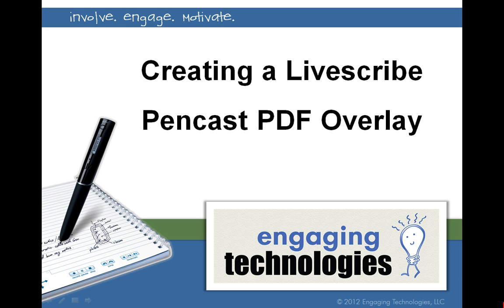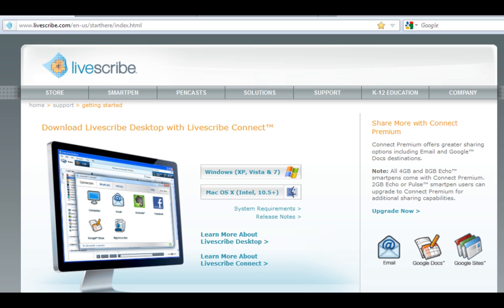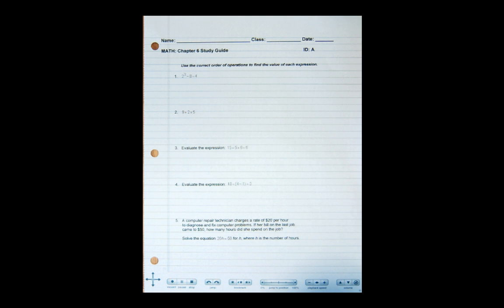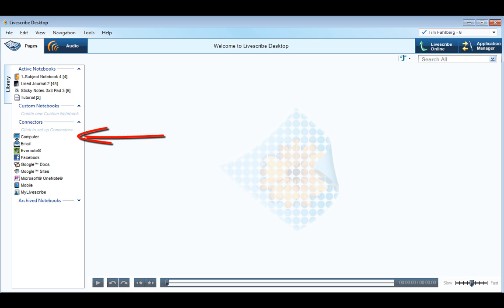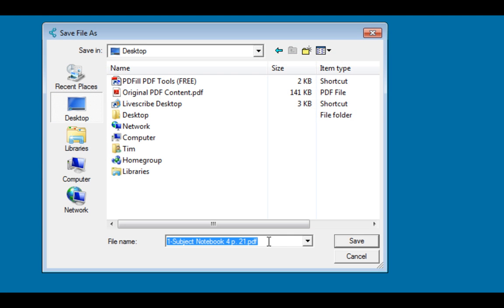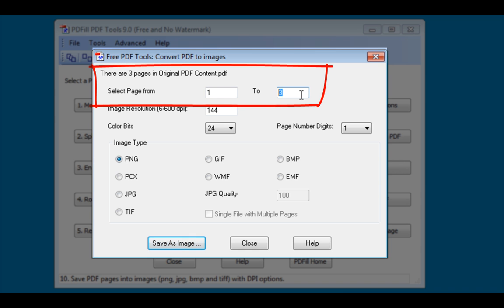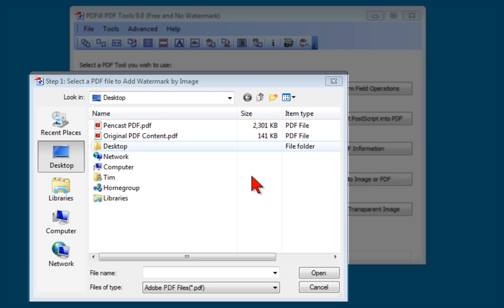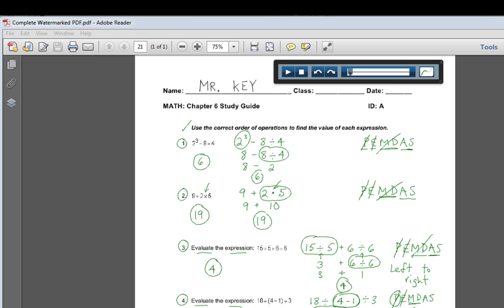Livescribe - Creating a Livescribe Pencast PDF Overlay (Windows version)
Shows how to print any document (test, worksheet, review, etc) onto Livescribe dot paper from a large notebook, use a smartpen to add writing and voice, and then turn this into a PDF that includes the pencast created with the smartpen with the overlayed image of the document.